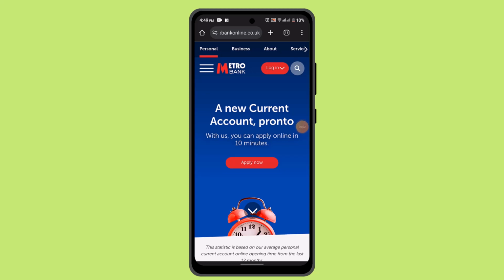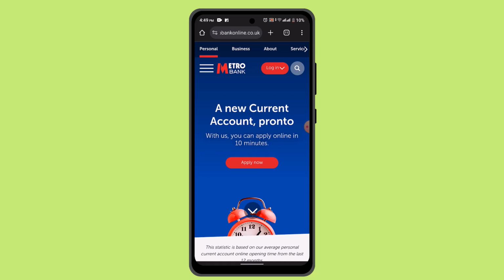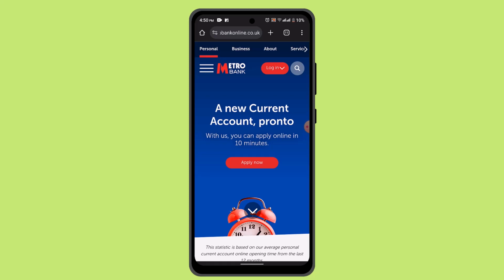Can I Pay Bills Through The Metro Bank App !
This Video Is based on How you can Pay Bills Through The Metro Bank App.

Chapters / Timestamps
0:00 Introd
0:16 Pay Bills Through Metro Bank
1:11 Outro